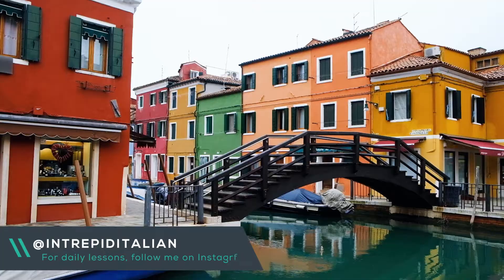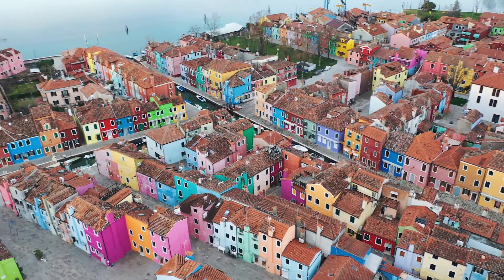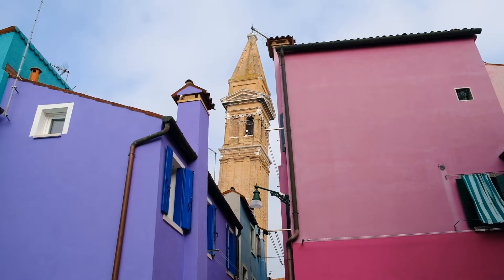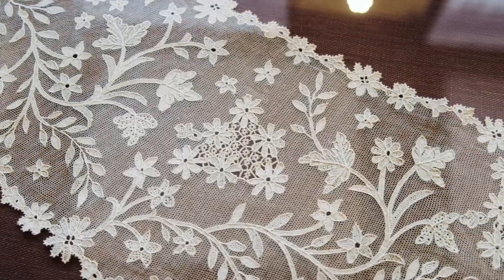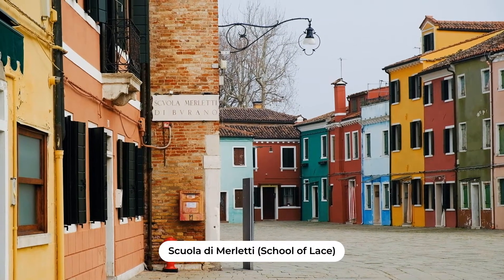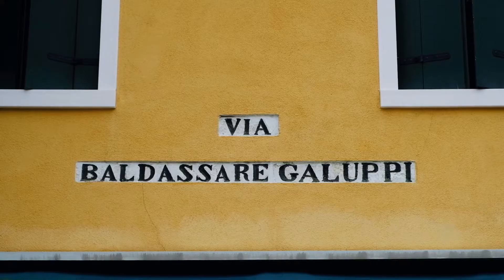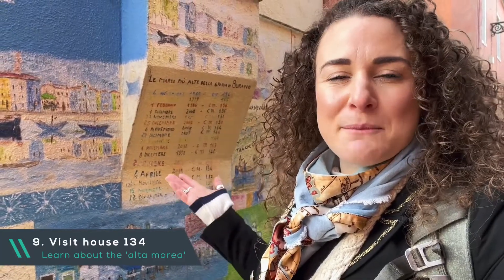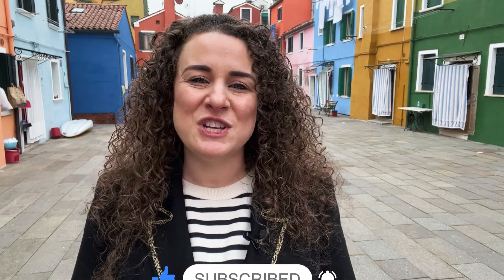10 BEST Things to do in Burano, Italy 🌈🇮🇹 (ULTIMATE Guide)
Top 10 Best Things to do in Burano, Italy

1. Wander around and explore the charming colourful houses
2. See the iconic leaning bell tower at Chiesa di San Martino Vescovo
3. Eat some ‘buranelli biscotti’
4. Learn about Burano lace and visit Museo del Merletto (Lace Museum)
5. Wander the lace stores and visit Dalla Lidia
6. Look out for the characteristic window stoppers
7. Visit Piazza Baldassarre Galuppi
8. Visit Bepi's House
9. See the ‘high tide’ house
10. Take a walking tour with a local. Book the same walking tour I did

Planning a trip? Don’t risk it. I never travel without getting travel insurance

I stayed in Venice and the lagoon for a month, here is where I stayed.

I also joined this wonderful and in-depth Venice walking tour.

Learn more about these 14 words we used in English that actually come from Venice!

🤩Planning a trip to Italy? Here are 33 Italy travel tips that will save you time, money and disappointment

🇮🇹 Learn Italian with my unique 80/20 method 🇮🇹

Want to learn Italian with my 80/20 method? Now you can! Join my online video courses Intrepid Italian. Learn anytime, anywhere. There are 4 levels to choose from:

🇮🇹 Intrepid Italian for Travel (Be conversational in 2 weeks.

For more advanced courses that follow the

Lessons are pre-recorded so you can learn anytime, anytime. You also get lifetime access plus $888 worth of bonuses including email coaching from me and access to a private support community.

💚Hurry! registrations close soon
🤍Want to know more? Ready to join? Just click on the links above☝️

LANGUAGE RESOURCES

✩ Learning Italian? Get my free guide with 7 mistakes in Italian and how to avoid them.

✩ To receive exclusive language tips to your inbox, make sure you sign up to my email list!

✩ Book an online lesson or conversation lesson with my favourite platform italki,